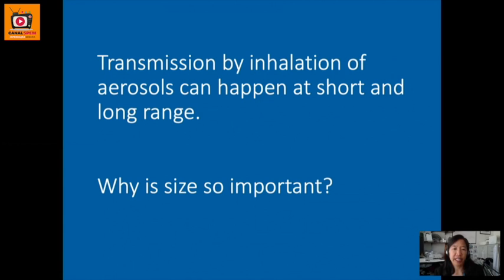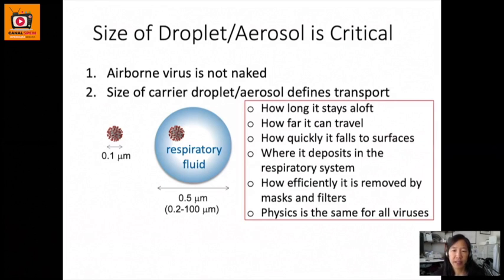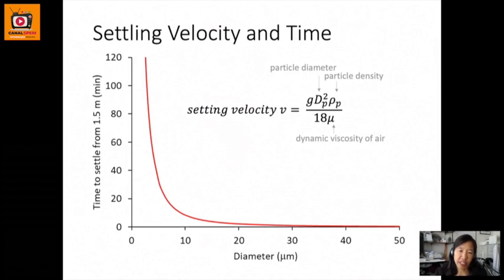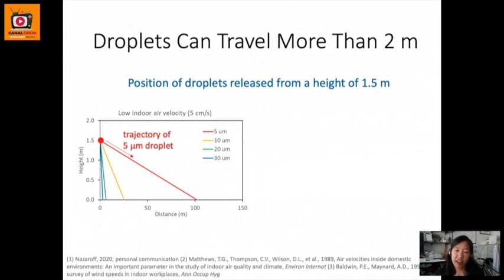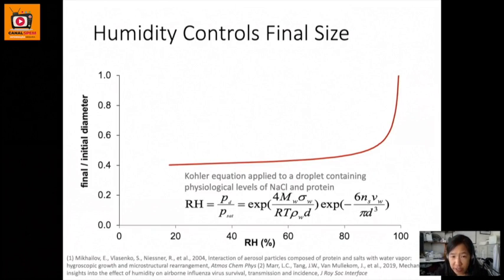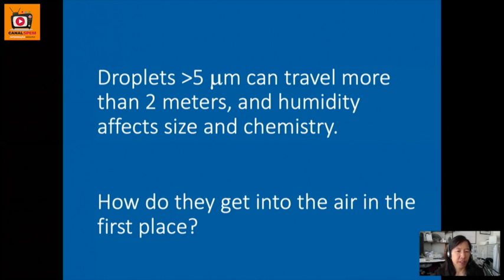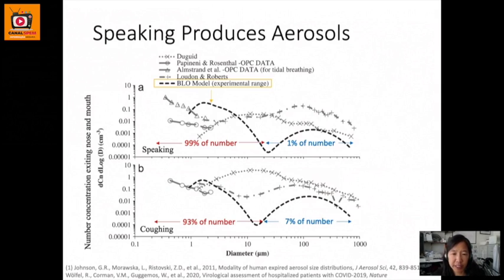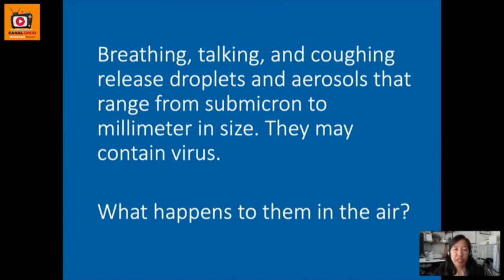Aerossóis e Transmissão de Viroses R. - #2 "A importância da dimensão das gotículas e dos aerossóis"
Aerossóis e Transmissão de Viroses Respiratórias - Parte #2 "A importancia da dimensão das gotículas e dos aerossóis"

Segunda parte de #5 sobre o Seminário "Importância dos Aerossóis na Transmissão de Viroses Respiratórias" proferido pela Prof.ª Linsey Marr no contexto dos trabalhos da Fundação de Ciencia dos EUA sobre a Pandemia de COVID19.

Biografia
Linsey Marr é a Professora de Engenharia Civil e Ambiente, responsável pela Cátedra "Charles P. Lunsford" da Virginia Tech (Univ. Técnica da Virginia-EUA). O seu grupo de investigação utiliza uma abordagem multidisciplinar no estudo dos poluentes do ar interior e exterior. Ela tem especial interesse no estudo dos aerossóis emergentes e não tradicionais como os resultantes dos novos materiais e dos virus patogênicos. A sua investigação na transmissão aérea de doenças infecciosas tem o seu foco na Gripe (influenza), no Ebola e na doença dos Legionários.
A Prof.ª Marr é detentora dos prémios de Carreira da Fundação Nacional da Ciencia (NSF-USA) e do prémio de Inovação "NIH New Innovator Award". Em 2018, foi-lhe atribuído o titulo de "Fellow of the International Society of Indoor Air Quality and Climate". Ela é Editora Associada da revista cientifica "Microbiome" e faz parte do Conselho Editorial das revistas " Aerosol Science & Technology", "Environmental Science: Processes & Impacts" e "Environmental Science & Technology Letters".
Ela é membro da Direção da Academia Nacional das Ciências Ambientais e Toxicologia e colaborou no comité que estudou os Grandes Desafios na Engenharia Ambiental no Século XXI.
A Prof.ª Marr graduou-se em Ciencia da Engenharia no "Harvard College", obteve o seu Doutoramento em Engenharia Civil e Ambiental na Universidade da California em Berkeley e completou a sua formação pós-graduada em Ciências da Terra, da Atmosfera e do Espaço no MIT (Massachusetts Institute of Technology).